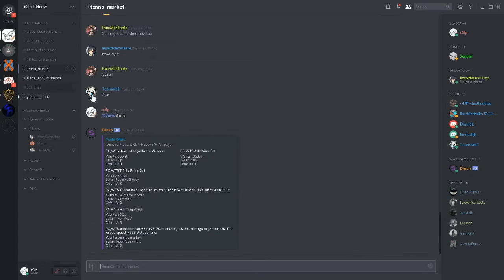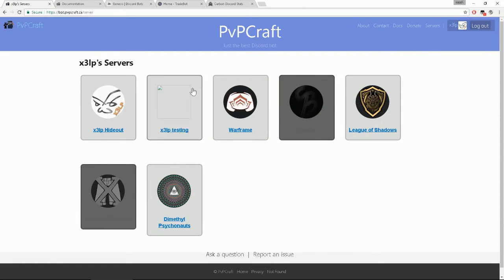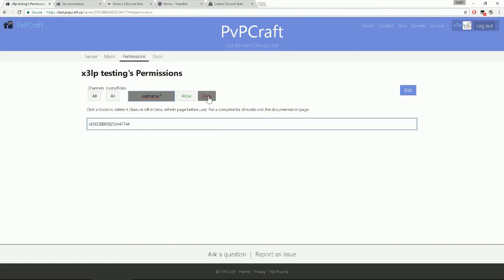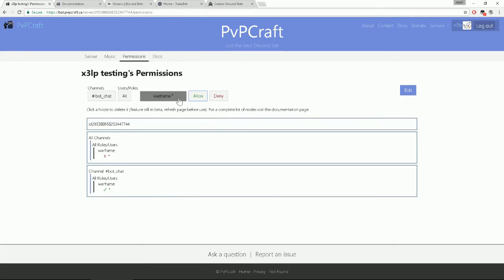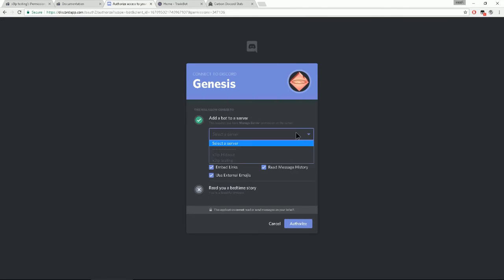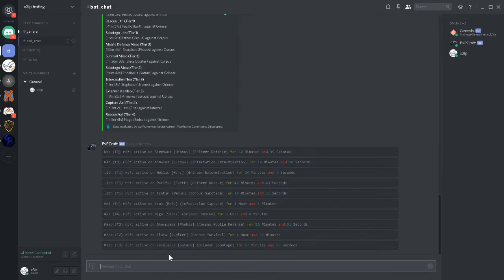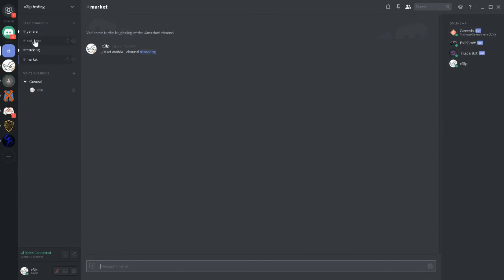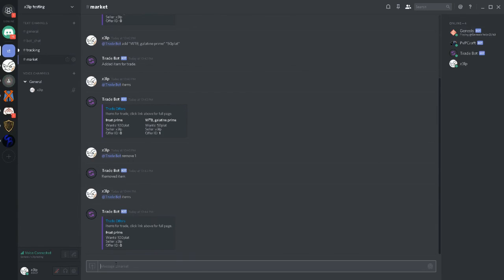Warframe - How to make a Warframe Discord Server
Update: As of early 2018 I am no longer using genesis (still usable) and so I am no longer familiar with how it works, the bot i am using now which i think is a better one is called Archimedes. do check it out. however i had help setting it up so i can't guild you on how to set it up just yet maybe in the future i will make a video about it, cheers :D

Hey warframe crazy people! If you don't already know or planing on making a Discord channel for warframe maybe this video can help you decide which bots to use and how to use them. Consist of alert and invasion tracking, setting up and trading bot for a small internal market. Cheers~

Warframe (PC) IGN : Cyaneous
Steam : x3lp